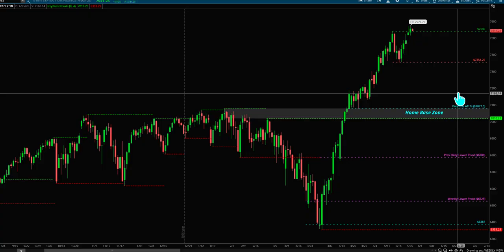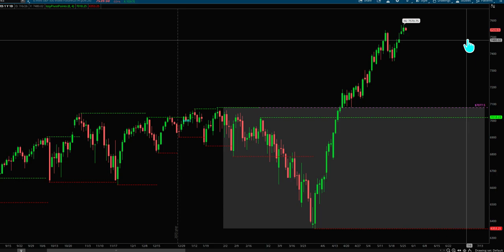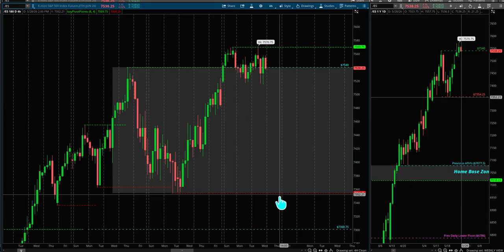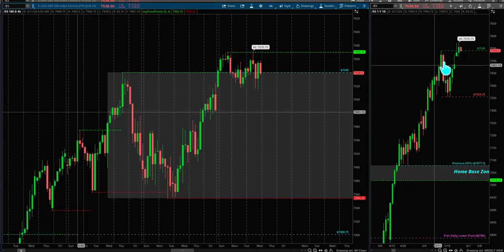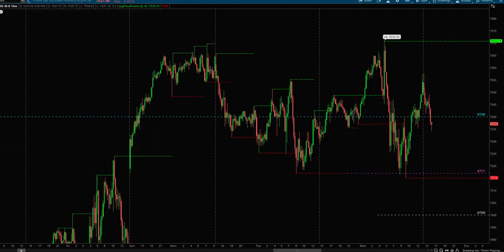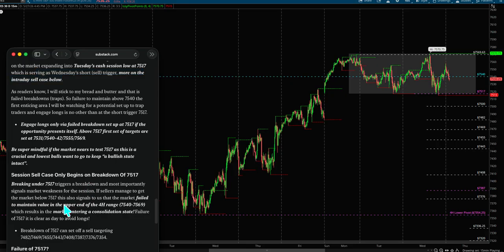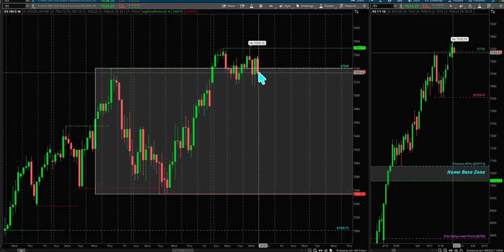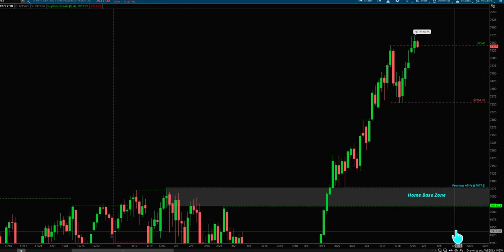Bulls Maintain Position of The Wheel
Recap of Wednesday 05/27 session based on the nightly newsletter.